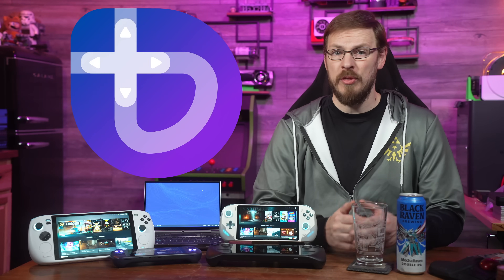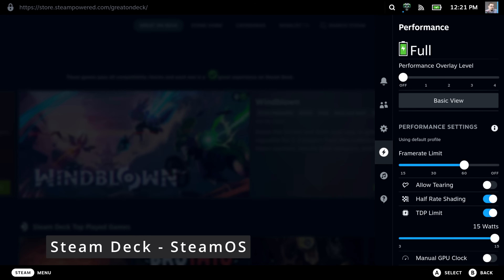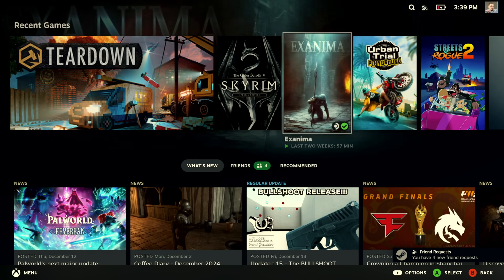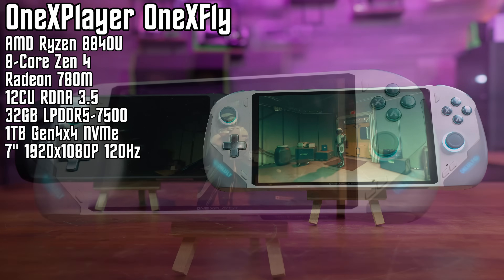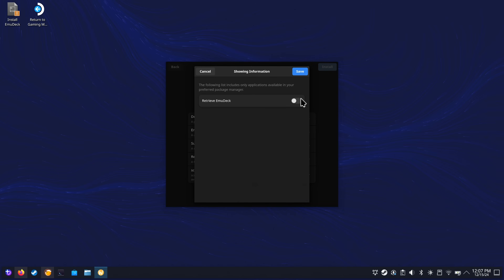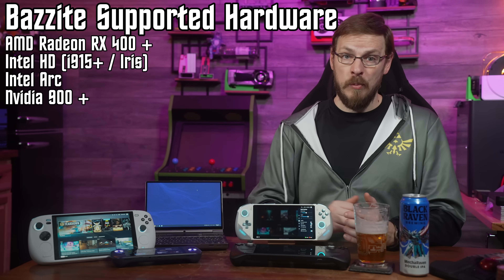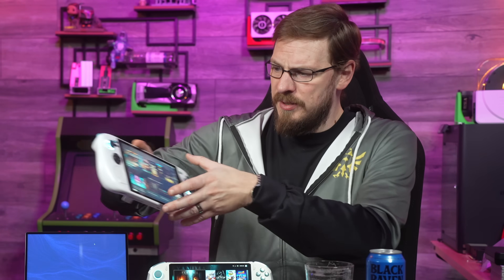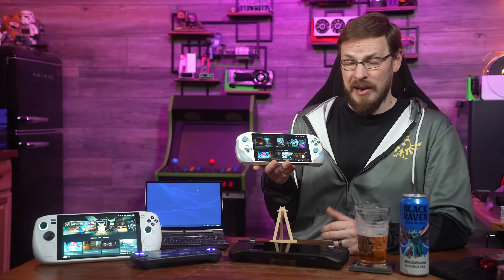The Perfect Alternative to Windows AND SteamOS - Bazzite OS Review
Every Handheld Gaming PC review I've ever done on this channel has included the same repeated phrase... The hardware may be terrific, but Windows is an absolute pain on devices this small. Now the obvious answer is to install SteamOS, except for the fact that it only runs on the Steam Deck itself, and includes no hardware support for other devices.

There have been a number of 3rd Party SteamOS replacements like ChimeraOS and HoloISO, and while they manage to port over Steam's big picture mode, it's the lack of hardware integration that holds them back.

Bazzite is aiming to change all of that, by implementing hardware controls such as TDP, customized controls, even RGB lighting, into a custom Fedora OS. So, is it time to finally give Linux a chance on handhelds NOT called the Steam Deck, or is this another wannabe OS that's more talk than show?

Black Raven Brewing (Woodenville, WA) MechaRaven Double IPA (8.0%)

Aya Neo Air with Ryzen 5560U
Lenovo Legion Go with Ryzen Z1 Extreme (7840U)